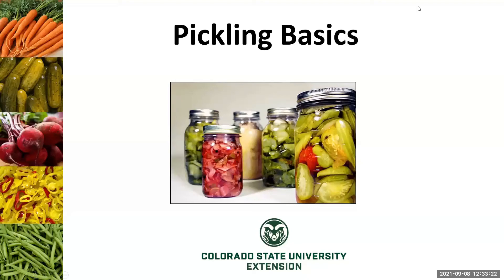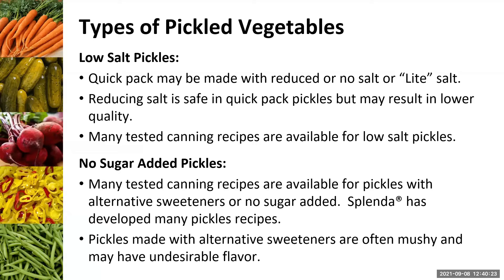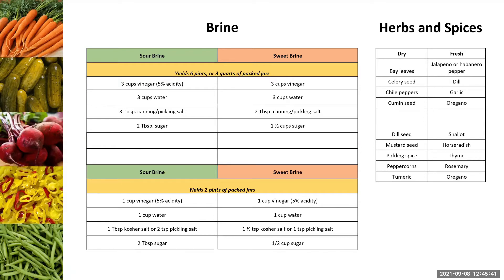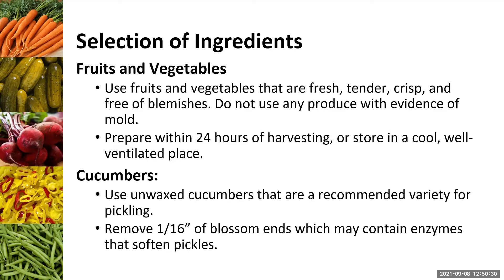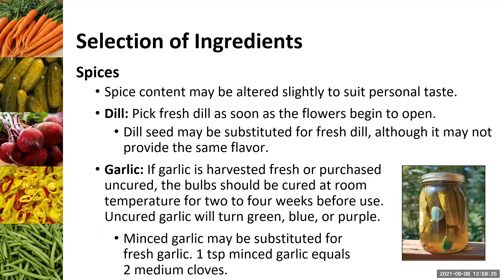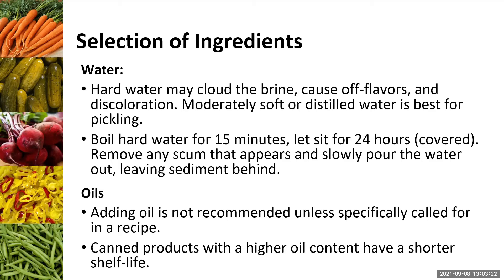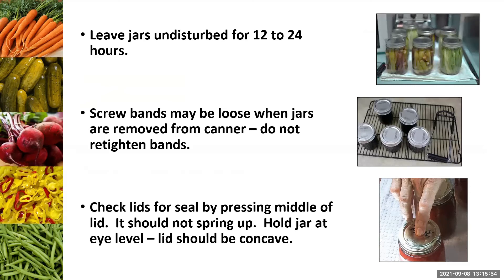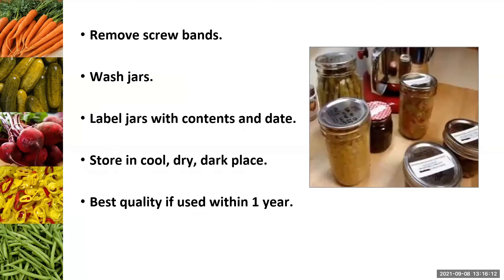Pickling Basics with Amber Webb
Amber Webb, CSU Extension Family Consumer Science Agent in Larimer County, teaches the basics of pickling vegetables.